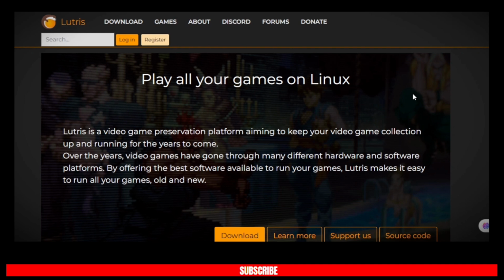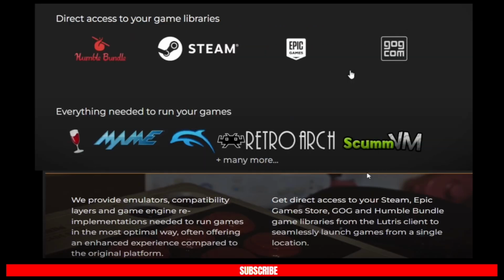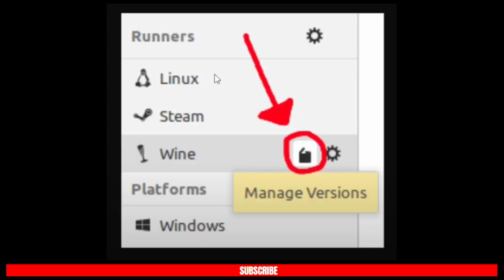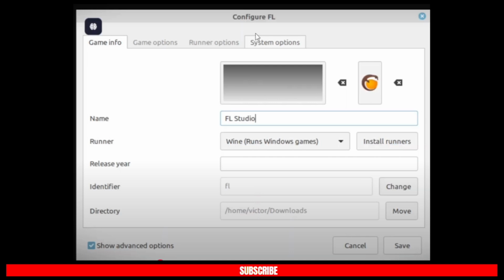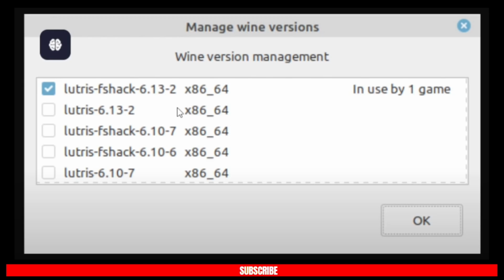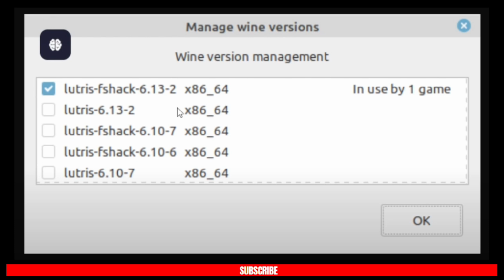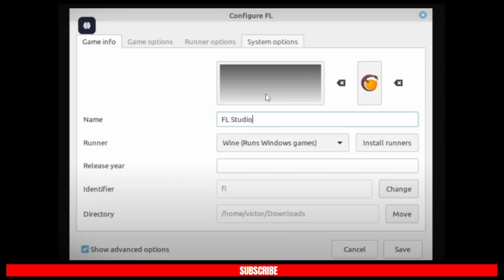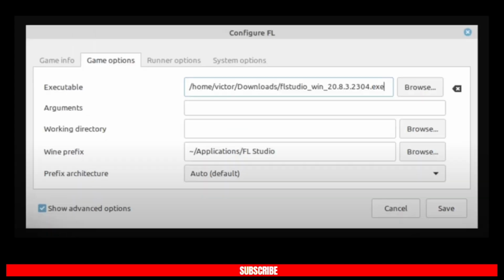How to Correctly Use Efi Studio in Linux | Use Efi Studio Linux Guide | Efi Studio Linux Tutorial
Learn how to correctly install and run FL Studio on Linux using Lutris and Wine with this step-by-step guide. Master running Windows audio applications on Linux distributions seamlessly.

Need custom Linux setups, audio plugins, or script configurations? Hire top Linux & Audio experts on Fiverr

In this complete tutorial, we walk you through how to set up FL Studio on Linux systems using Lutris, installing the correct Wine versions (FSHack), setting up Wine prefixes, handling Mono dependencies, and targeting the correct executable path.

TIMESTAMPS & KEY CHAPTERS
00:00 - Introduction to FL Studio on Linux Setup
00:04 - Download and Install Lutris on Linux
00:22 - Installing Wine Version in Lutris (Wine FSHack)
00:50 - Configuring Lutris Game Options for FL Studio
01:06 - Setting Executable Path & Wine Prefix
01:28 - Handling Wine Mono Package Dependencies
01:55 - Post-Installation FL Studio Executable Configuration
02:18 - Running FL Studio on Linux Desktop

SEARCHABLE TERMS & TOPICS COVERED
- How to install FL Studio on Linux
- Run FL Studio using Lutris and Wine
- FL Studio Linux Mint Ubuntu Arch guide
- FL Studio Wine prefix setup guide
- Windows DAW on Linux desktop tutorial
- Lutris Wine configuration for Windows apps

LONGTAIL TAGS
how to run fl studio on linux, fl studio linux tutorial, install fl studio on linux using lutris, fl studio lutris guide, run windows daw on linux, fl studio wine setup, how to use lutris for fl studio, fl studio linux mint, fl studio ubuntu, wine fshack lutris setup, fl studio executable path lutris, install fl studio 21 on linux, music production on linux, fl studio wine prefix configuration